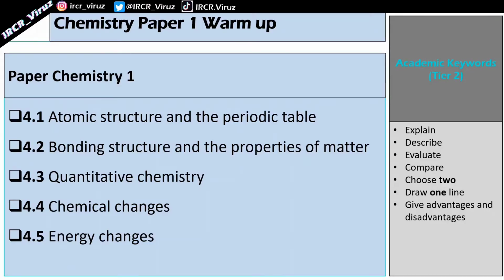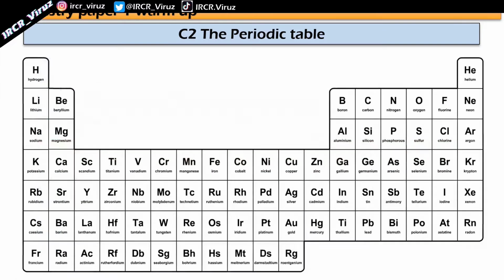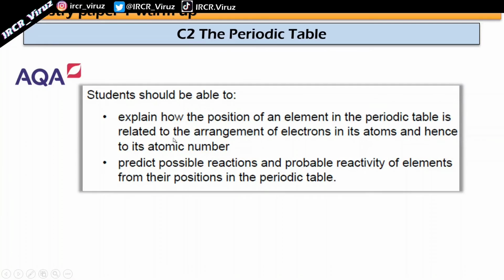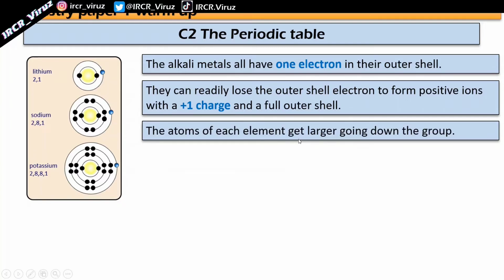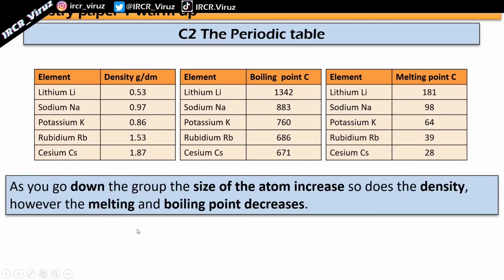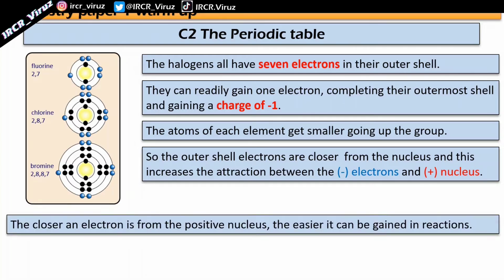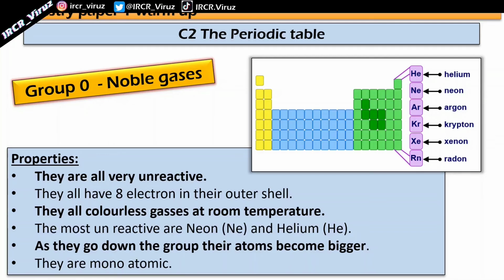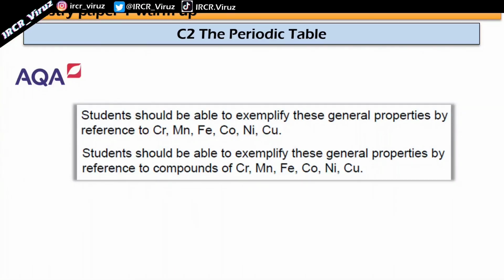GCSE Chemistry Paper 1 Warm up - C2 The Periodic Table